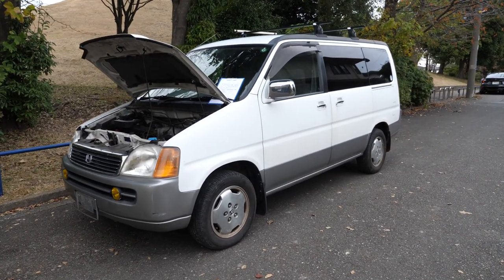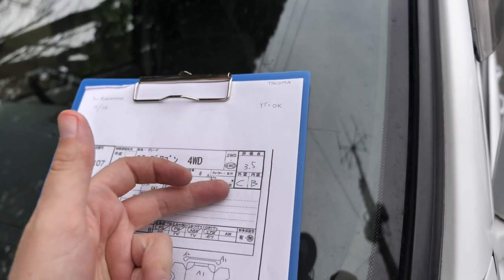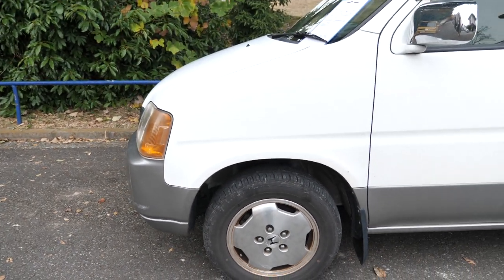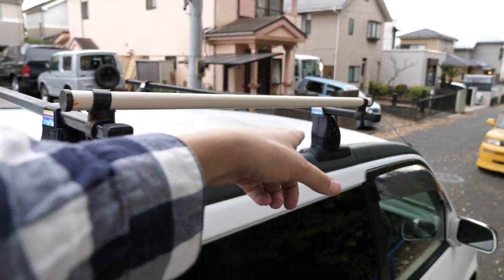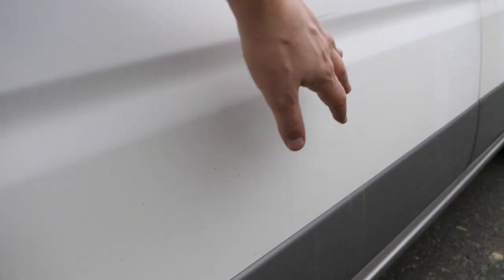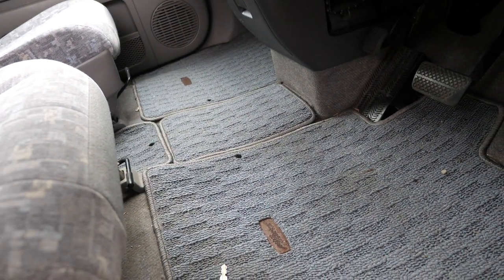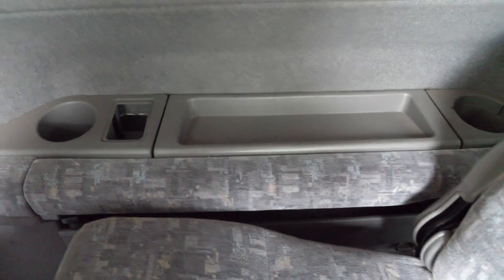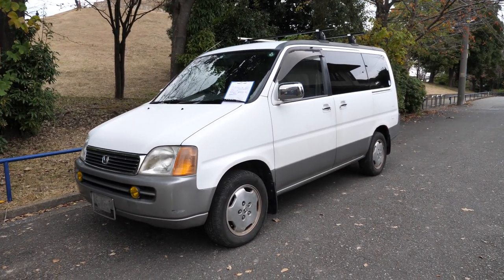1997 Honda Stepwagon 4WD (USA Import) Japan Auction Purchase Review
Honda Stepwagon RF2 4WD Purchased and Exported from Japan

***Extra Channels***

Derek Weldon